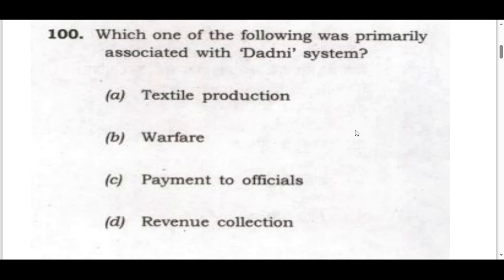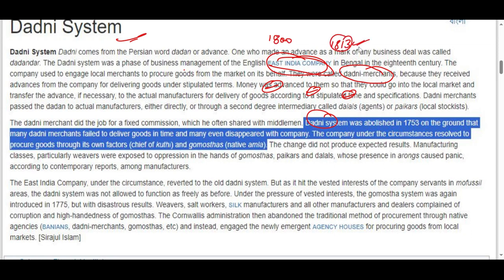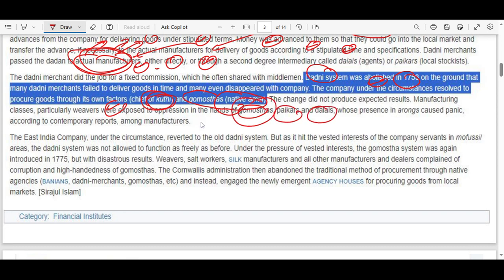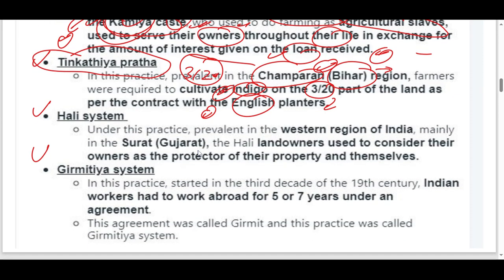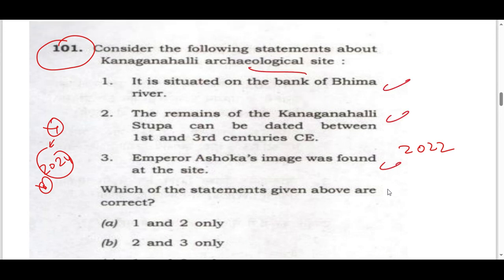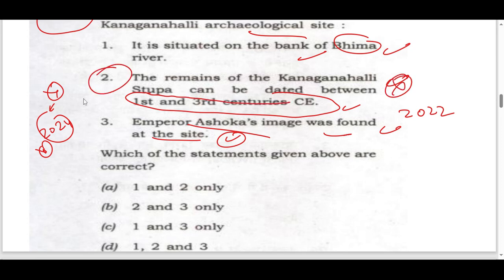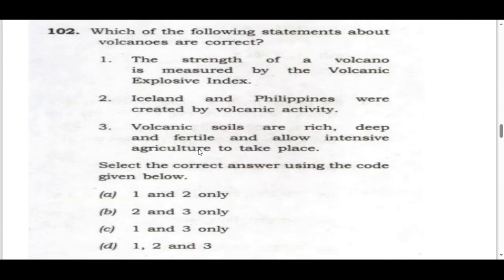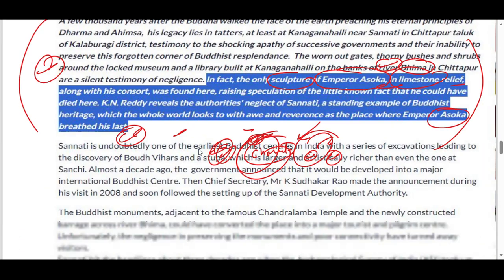Ultimate ROAD TO SUCCESS IN PRELIMS : DAY 31 Daily PYQ Research Program | UPSC 2024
Hello friends.
Here, I am sharing my UPSC experiences & learnings with you all. I hope it will help you . Do support If you like the initiatives by this channel.

♦️3. Indian Polity & International Relations This WEEK
   (Link to be added soon)
♦️4. Science & Technology Fortnightly
♦️5. Environment & Ecology This Month

Here you will find most comprehensive PYQ Discussions.
The research on PYQs is important as UPSC has been directly repeating 20 -30 questions directly from PYQs. Join me daily to become the part of initiative